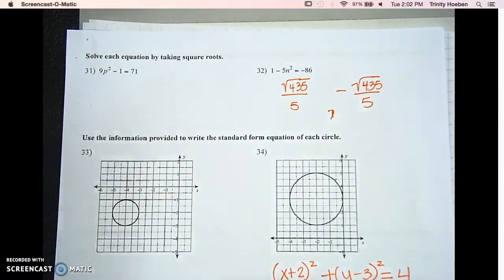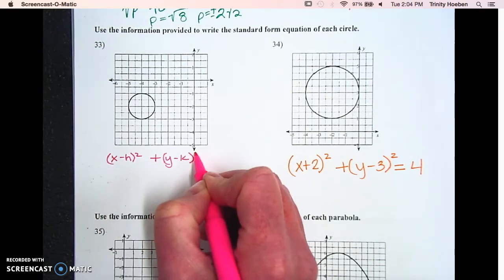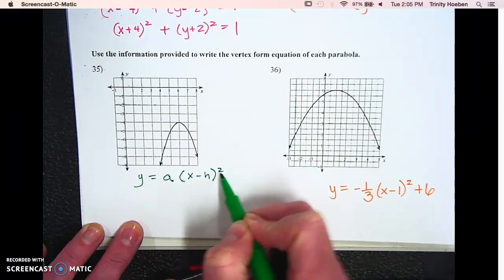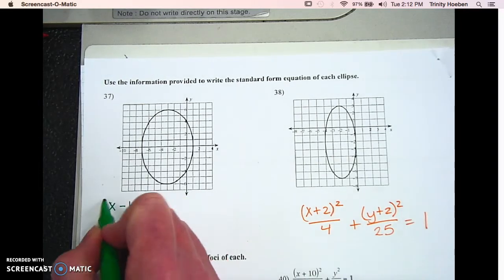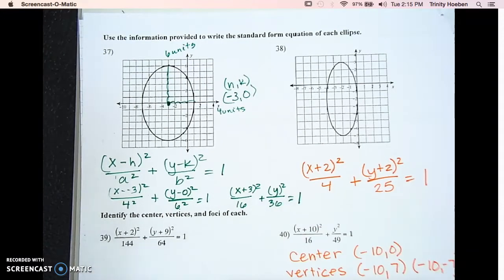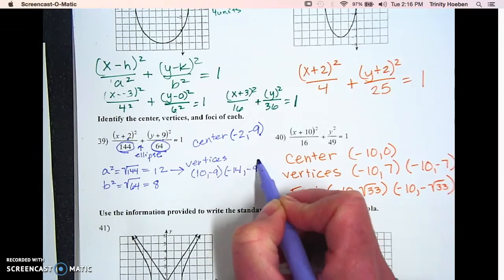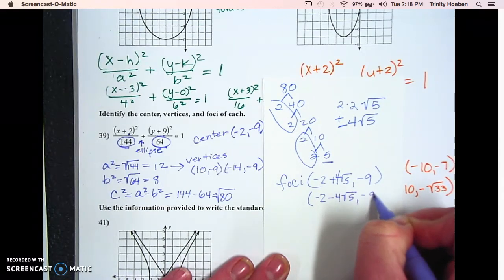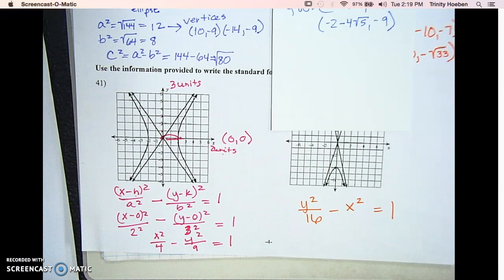A2H Chapter 10 Practice Test Review (Pages 3 & 4)